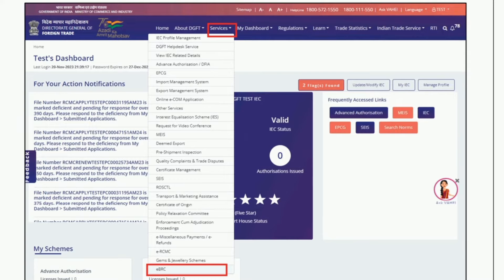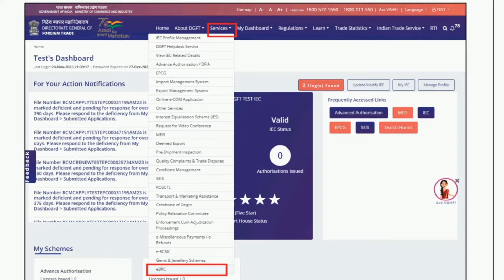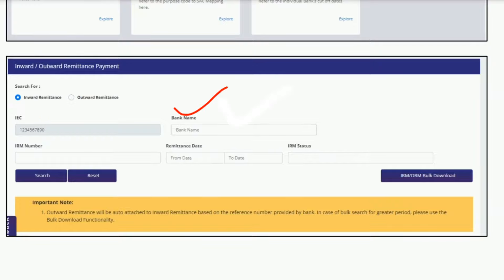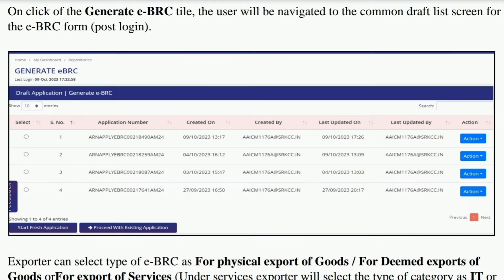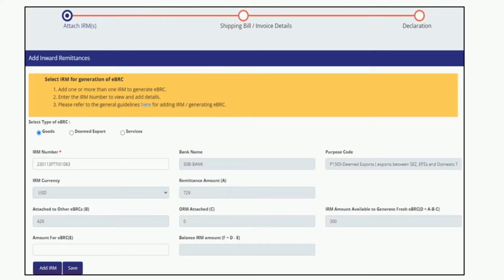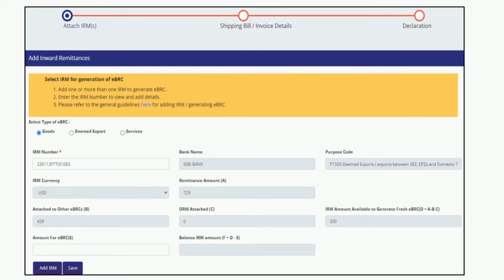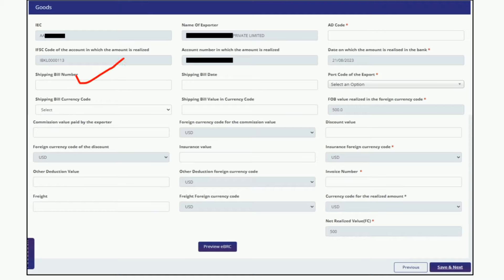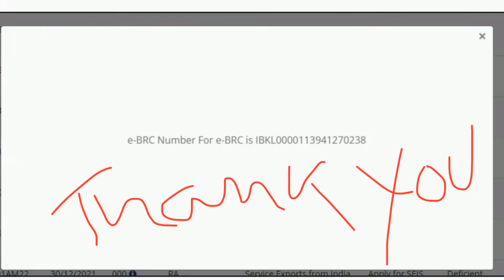eBRC Self Generation As per DGFT New Process || All Steps Explained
Learn how to self-generate your eBRC (Electronic Bank Realization Certificate) following the latest guidelines from DGFT (Directorate General of Foreign Trade). This step-by-step tutorial covers the entire process, ensuring you can complete it easily and efficiently. Whether you are an exporter or involved in international trade, this video will help you understand the new eBRC generation process in 2024.